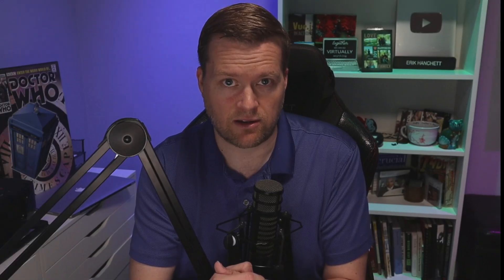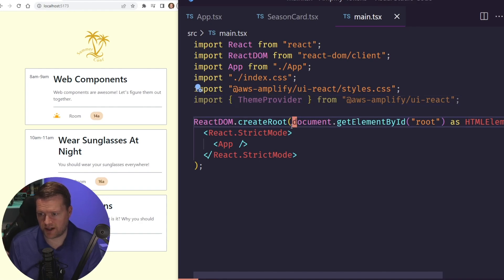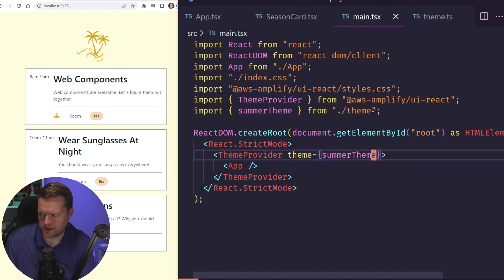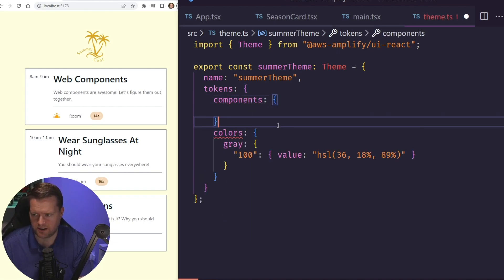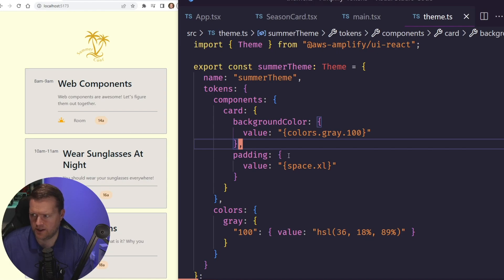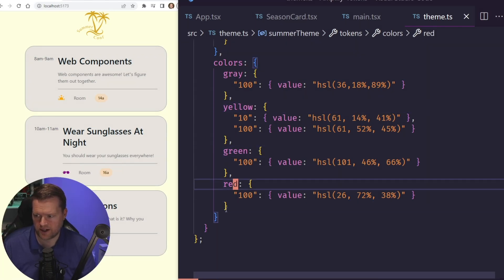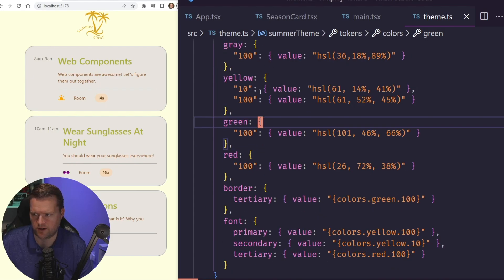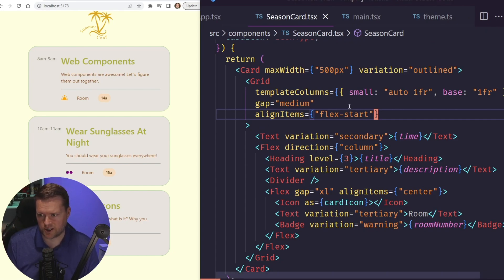How To Become Better At Design Using This One Trick! (Material, Tailwind, Chakra, Amplify)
Design systems use Design tokens to create amazing consistent, organizes design. In this video I'll discuss how design tokens work, how you can use them with a component framework like Amplify UI, or Material UI, or Vuetify, or Tailwind. I'll show some tips along the way on how it works.

👉Get a free chapter of my book, and I'll let you know when I go live!

👉 Need some help with a project,  level up your skills, Vuetify or Nuxt bug?

0:00 Design Systems and Design Tokens
0:35 Example app
02:05 Creating a theme object
04:28  Updating component tokens
09:30 What does it all mean?